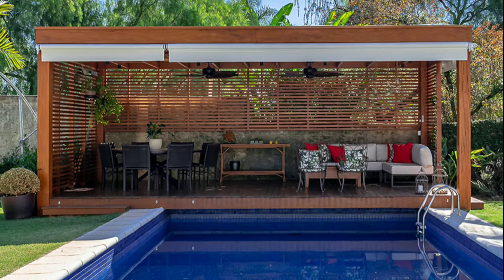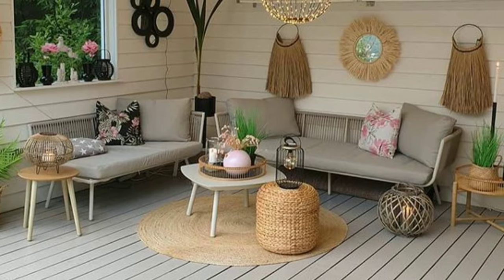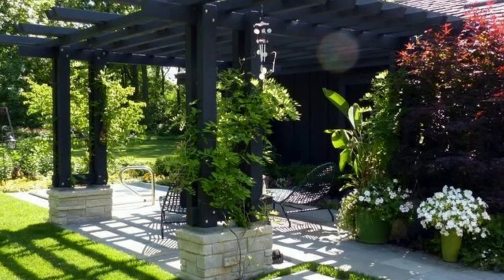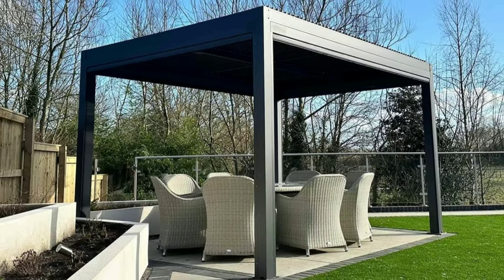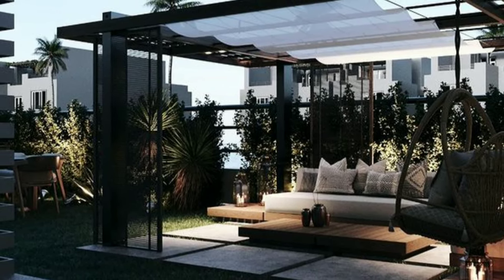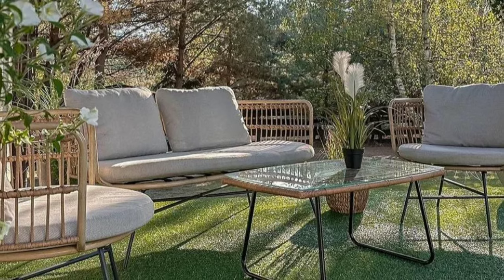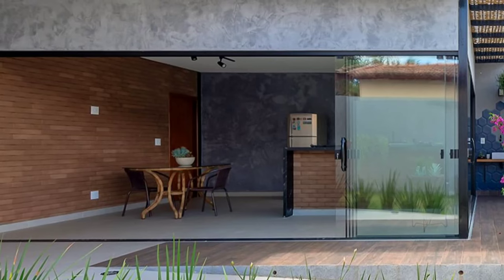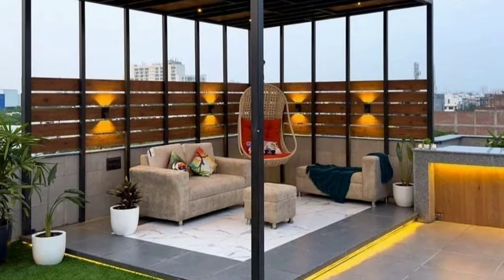Modern Patio Design Ideas 2024| Home Garden Landscaping ideas| Outdoor Kitchen Seating Ideas